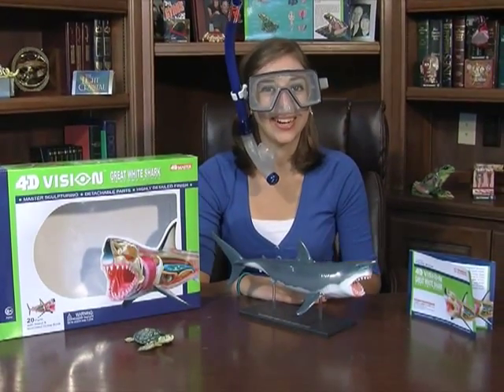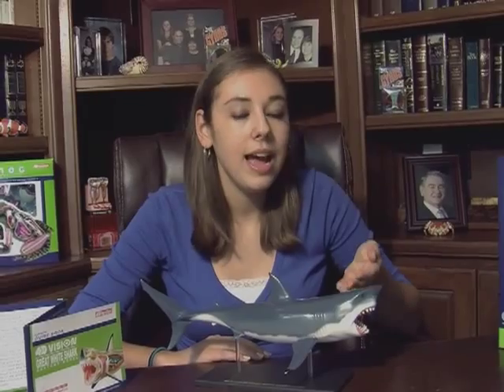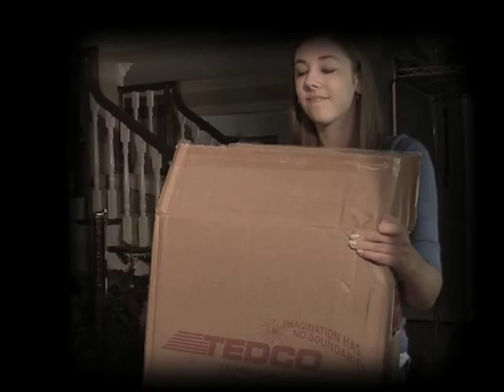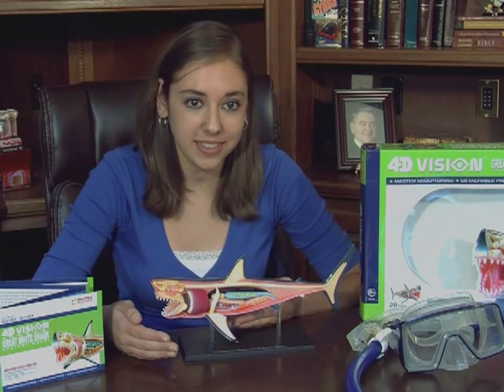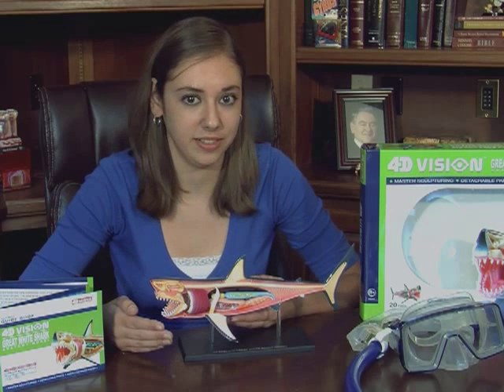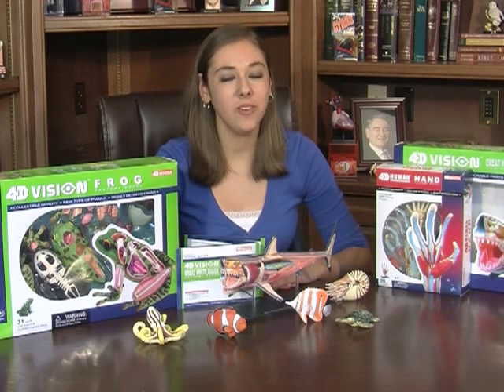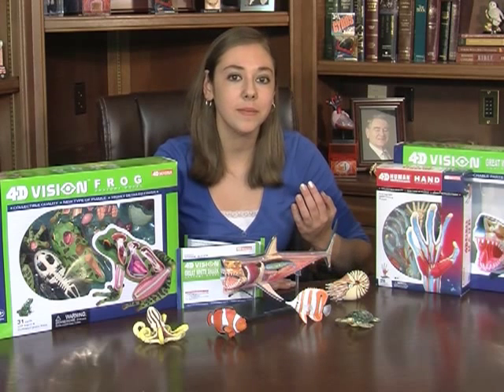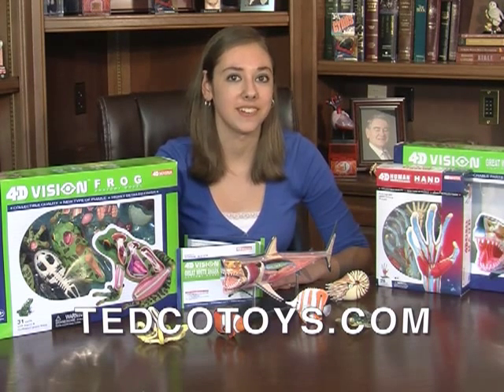Tedco Toys Presents: 4D Vision Shark Kit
An anatomically correct Great White shark that can be "dissected" to learn more about the predator.  Tedco Toys is pleased to offer scientific kits and models that are both educational and entertaining.  The 4D Vision Shark kit is made of durable acrylic plastic that snaps together with ease.  It comes with an informational booklet that describes many cool facts about the shark and offers a guide to help put the shark together.